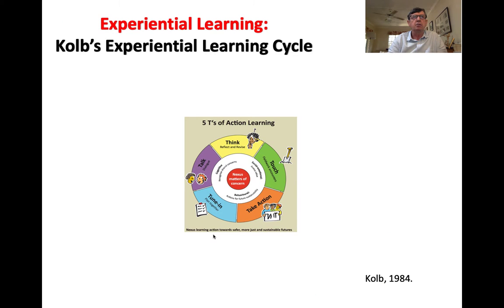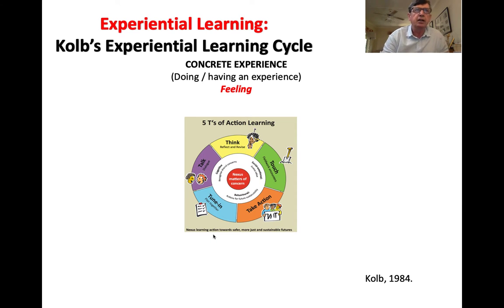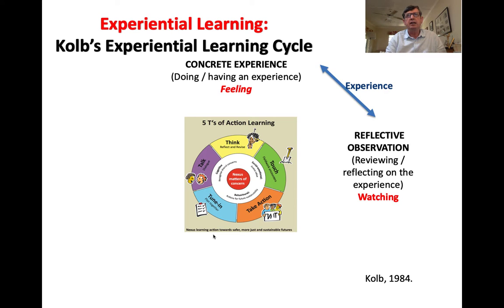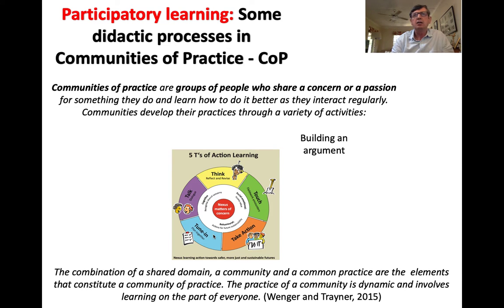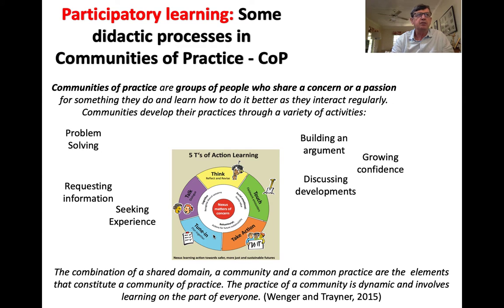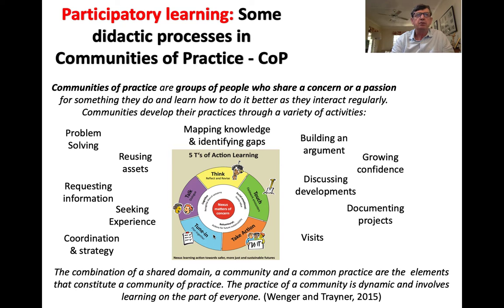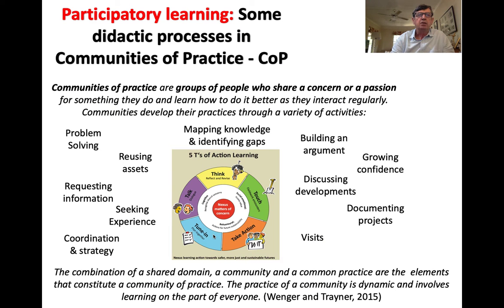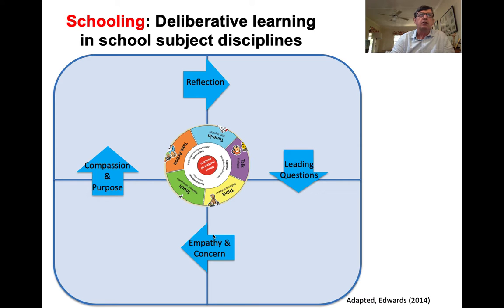Handprint CARE-Learning Theory for informing ESD 2